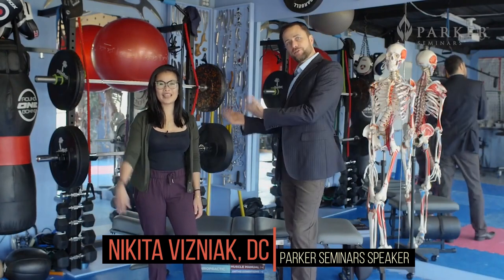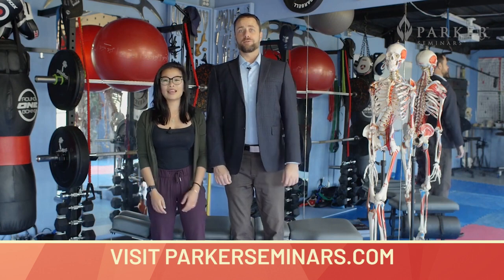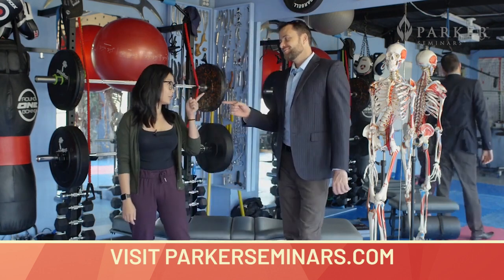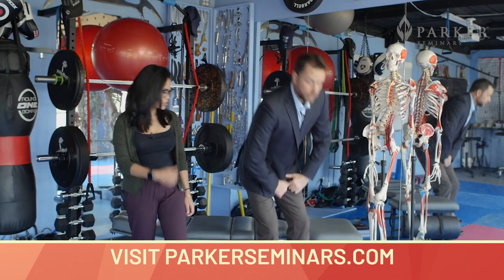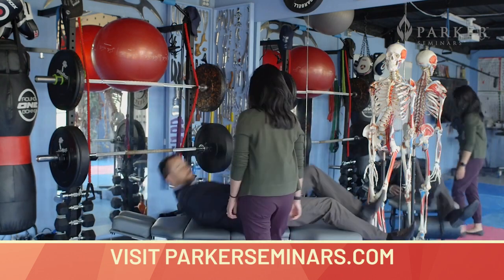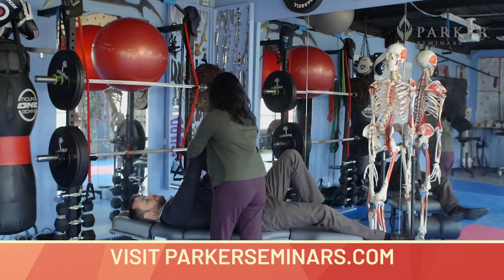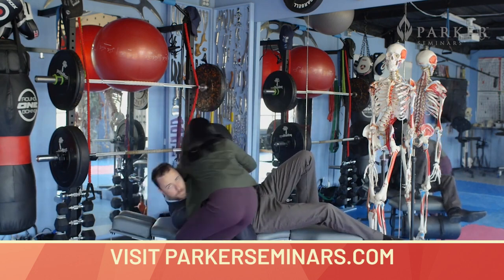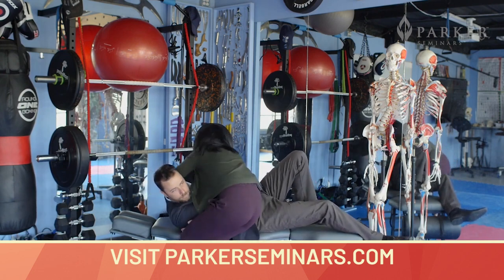Nikita Vizniak and Katherine Chung - Parker Seminars Las Vegas 2022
Dr. Nikita Vizniak (Dr. Nik), is a collection of 214 bones, 470 joints and soft tissues that loves to learn, teach and help people reach their optimal potential. He is a globally recognized subject matter expert and an author of over 20 books, practicing clinician and professor (cadaver anatomy, exercise therapy, orthopedics, massage, IASTM, yoga, joint mobilizations). He has worked with professional teams and athletes, authored many texts, videos and CE seminars used around the world. His works have been translated into many languages and help millions of students, clinicians and patients promote evidence-informed, best practices of multidisciplinary patient-centered care. He empowers people with the skills for optimal health and peak performance. His motto – ‘We are all students and life is cumulative – have fun and work smarter.’

Dr. Katherine Chung, ND, RAc is a naturopathic physician and registered acupuncturist with a focus on mental health, pain management, and digestive health. She graduated with a Bachelor of Arts in Social Sciences and Bachelor of Science in Biological Sciences prior to attaining her Doctor of Naturopathic Medicine Diploma and Acupuncturist Diploma.